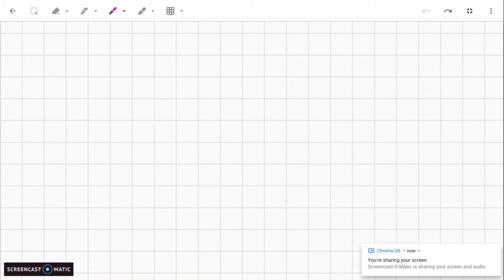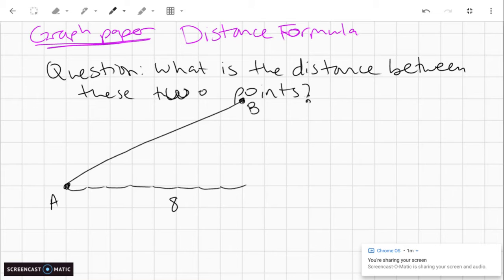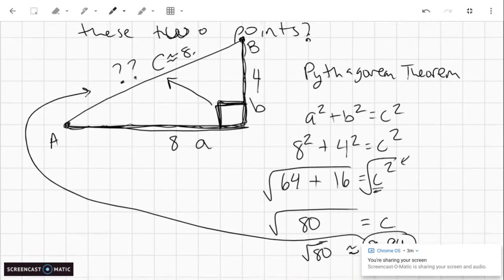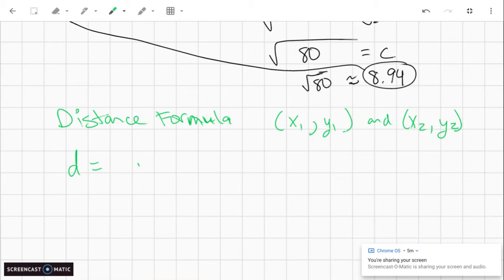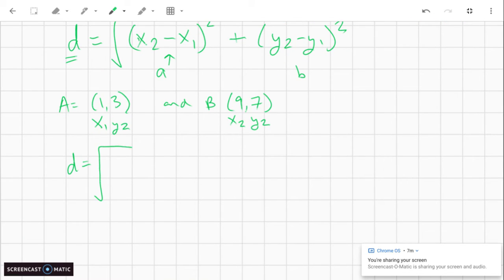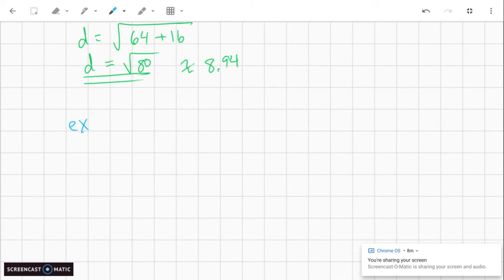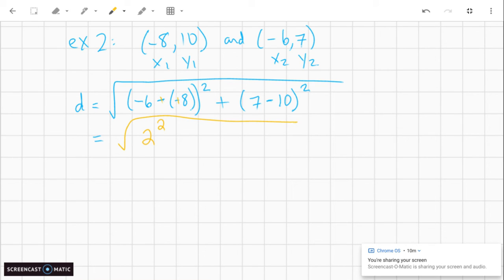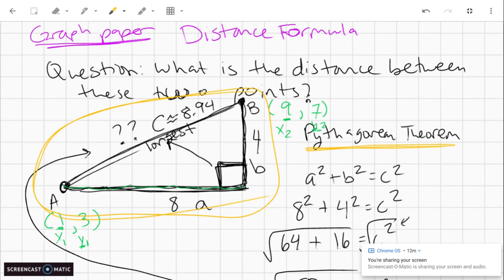The Distance Formula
Notes on how to use the distance formula to find the distance between 2 points